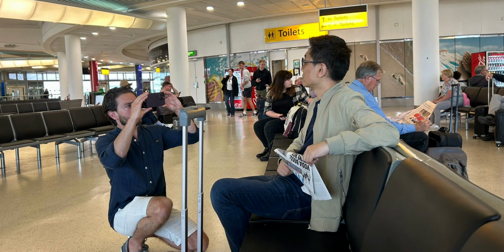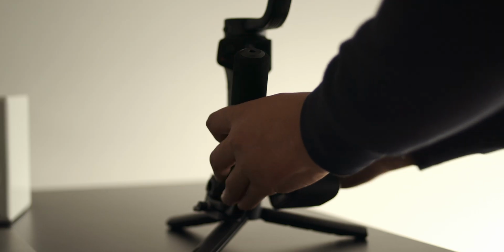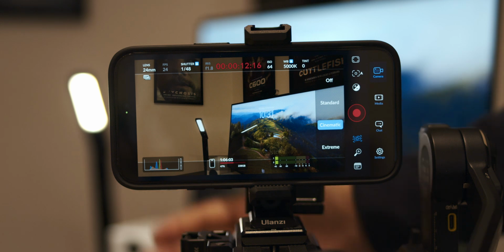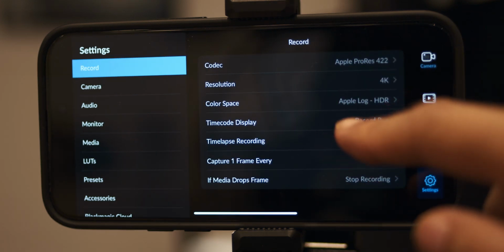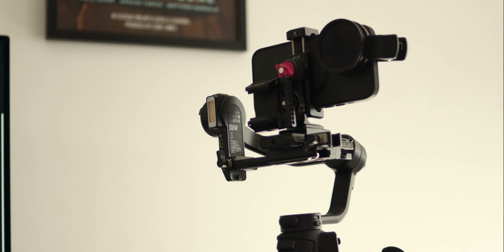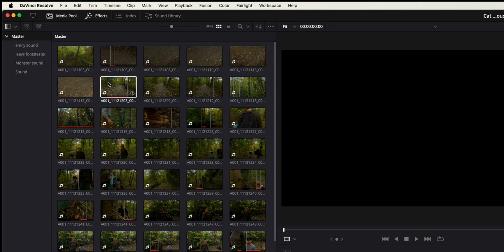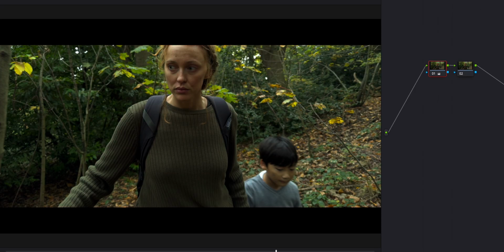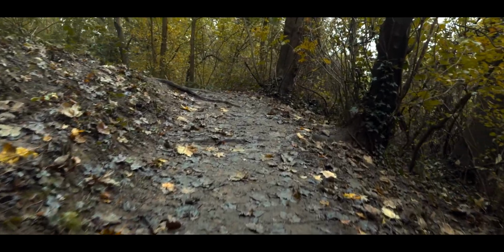iPhone 15 Pro Short Film Behind The Scenes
Ready to take your filmmaking to new heights? Explore all the resources below:

MY BOOK: "How I Made 52 Films In 3 Years"

CINEMATIC LUTs

MY GEAR
Tube Lights
Video AI
Music & SFX